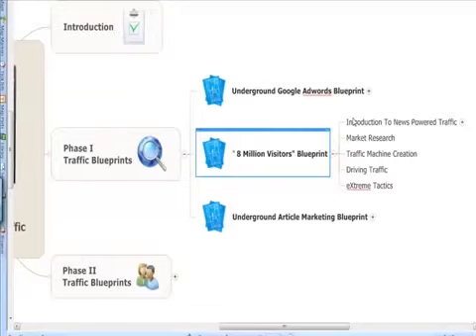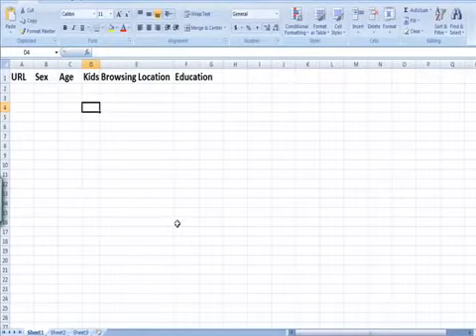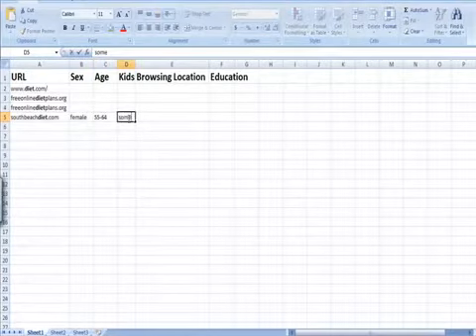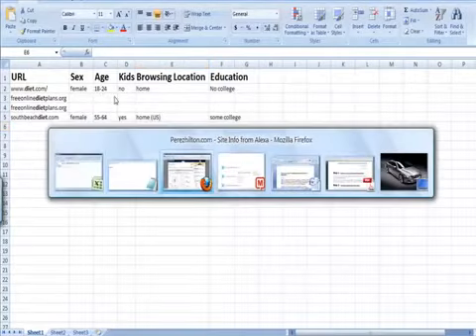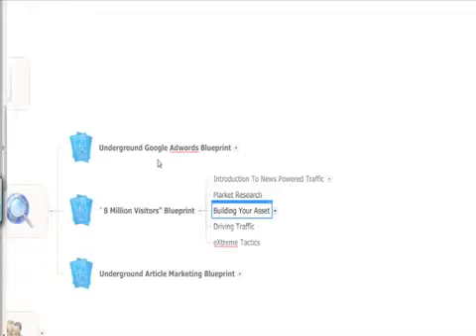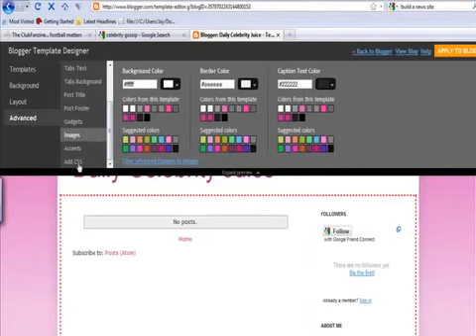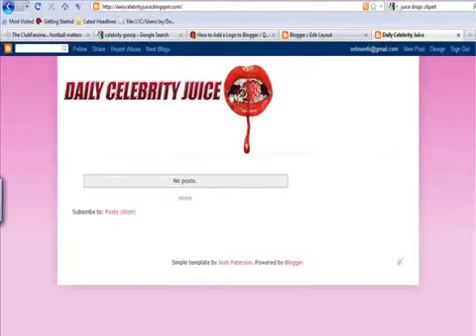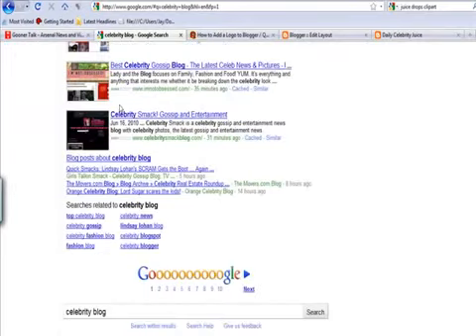How To Get More Traffic To Website - Website Traffic Secret 2017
Making Money Online Working from Home is not a myth anymore. Now online making money is a trend to make money. It can be full-time or can be part time income way for everyone. Anyone can take the chance to make extra money to make their live get easier and safer.

We provide Free Video Training which Provides You all the information you need to know how to make money online and build a successful online career.

The Service we're providing known as ''The Four Percent Group'' or simply 4% Group.

What you'll get from 4% Group ?

- It's 100% FREE to Join or Create account
- 7 Steps by Steps Video to get Started
- All information you need to know
- Operation $100k Training ( Episode 1-8) ...Still uploading..
- All the tools or softwares you need to use to make money online
- All the Videos are hosted by Vick Strizheus - NO#1 Internet marketer in the World

How to Make Money Online - Free Video Training Reveals

4% Group is a life Changer ! Just try it and you will discover how to sell without selling and get paid BIG Commissions.

You can change your life in 2017. Your destiny on your own hands. Just follow the 4% Group and see the magic.

How will i get paid?

4% group is basically a System which allows you to get big commissions from 8 different compoanies.

- Clickbank
- Clickbetter
- Getresponse
- Clickmagic
- Clickfunnel
- Namecheap
- leadpages
- Aweber
- Udimy

YES ! You'll get commissions all of the above platforms just working on 4% group.

Don't late and waste your time. Join 4% Group , Watch all Step-By-Step videos and Change your life.

It's the fastest growing internet marketing facebook page